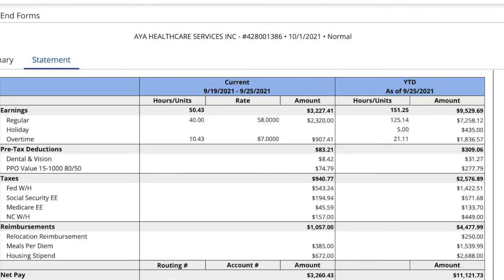What I would Change About My Travel Nurse Contract | Travel Nurse PayCheck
This is the second posting of this video. I was unable to post a copy of my contract d/t the facility's name being all up and through the contract. Well anyways, hope this video is insightful.